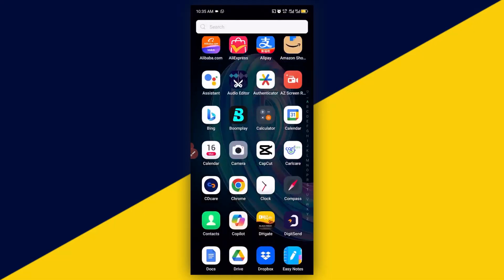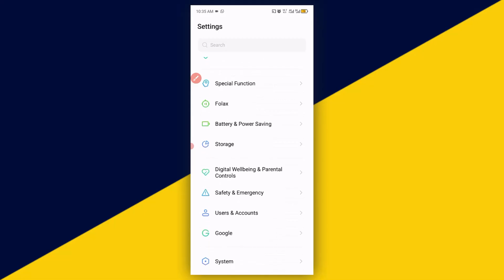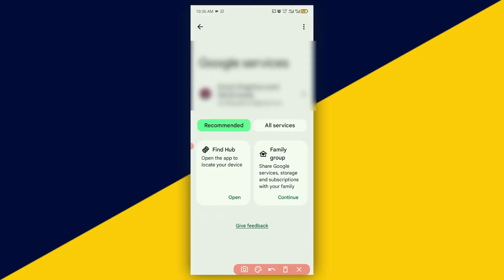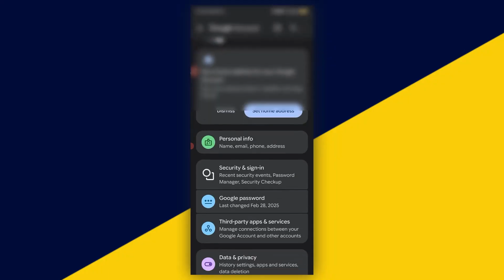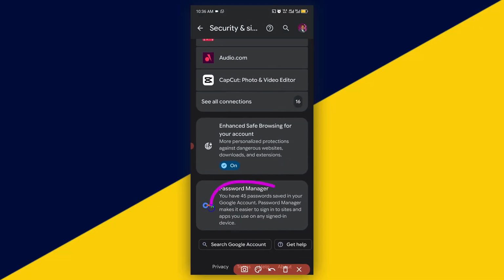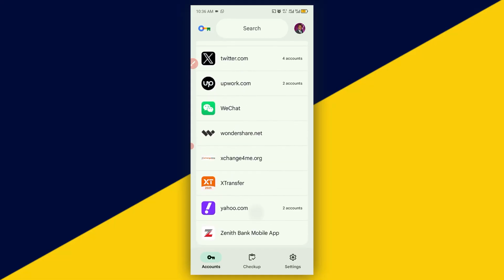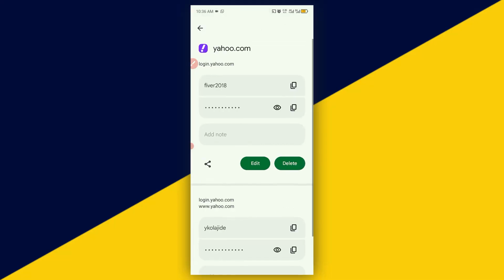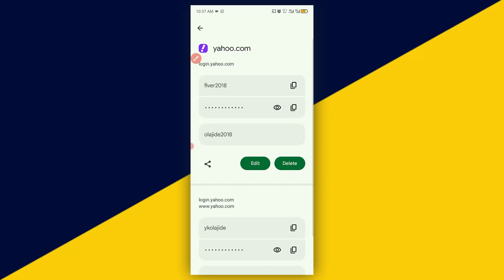How to Update Your Password in Google Password Manager on Mobile